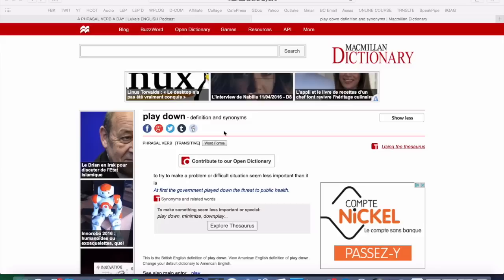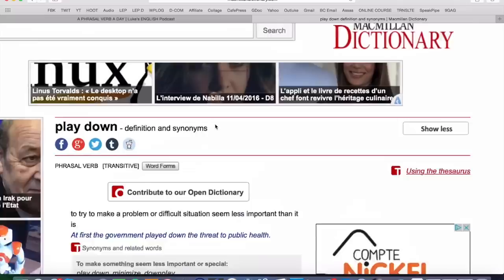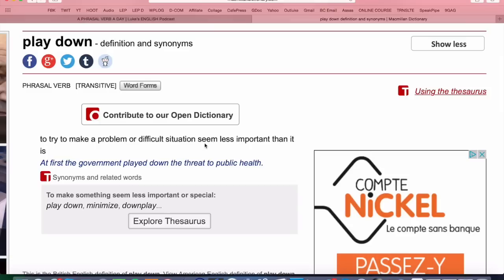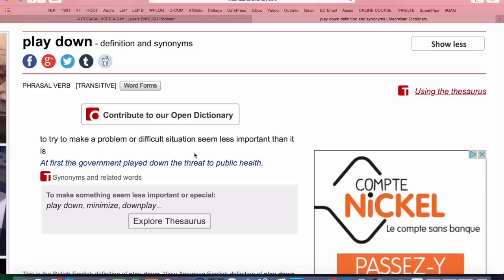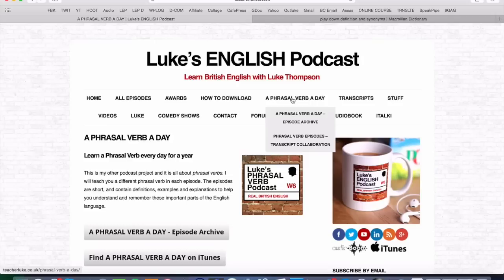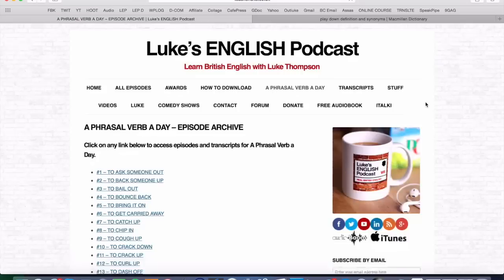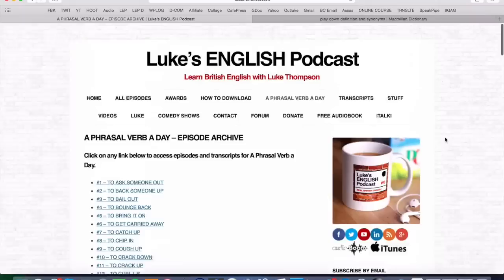#133 - TO PLAY DOWN - Learn English phrasal verbs with Luke Thompson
Over 100 free phrasal verb podcast episodes and more...
#133 - TO PLAY DOWN
= to make a problem seem less serious than it really is
e.g. The government played down the threat to public health after the radiation leak from the nuclear accident.